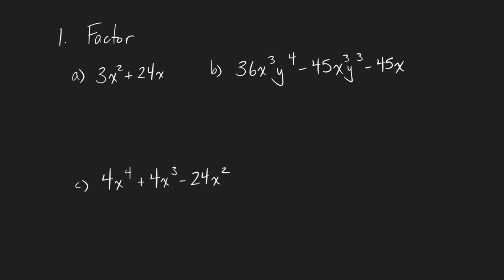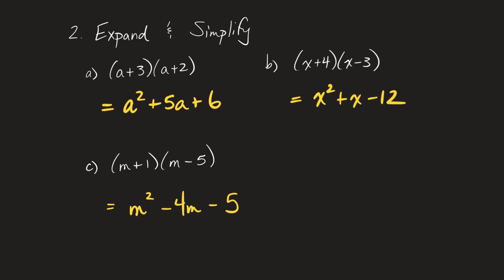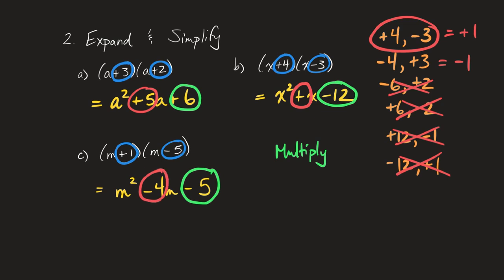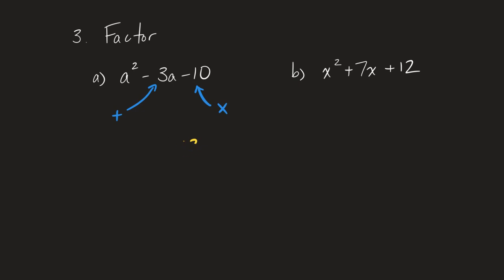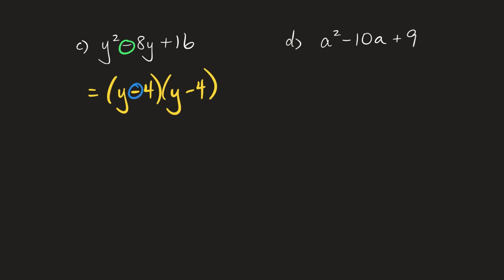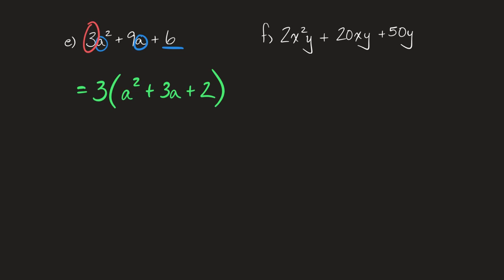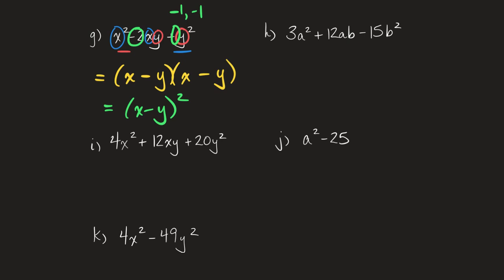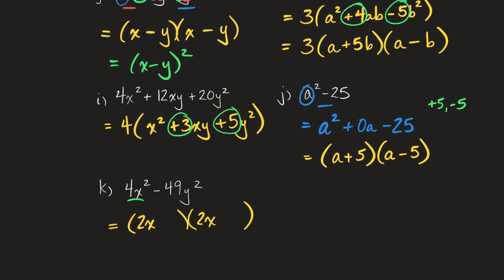18 Simple Trinomials 1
This video covers an introduction to factoring Simple Trinomials.  I hope it helps!

0:00 Common Factoring
5:59 Expanding
13:14 Theory
17:08 Factoring Examples
23:06 Examples CD
27:52 Common Factoring
33:33 Multiple Variables